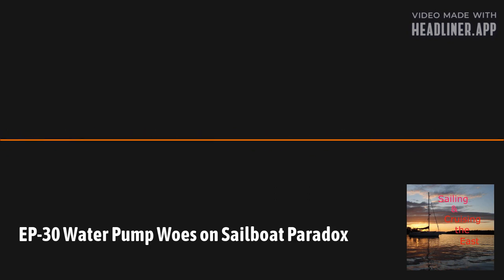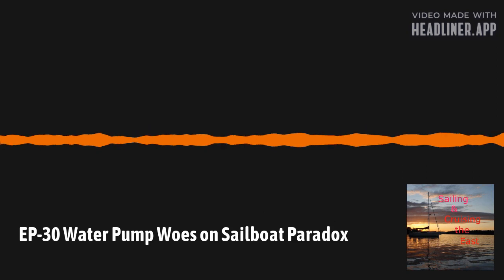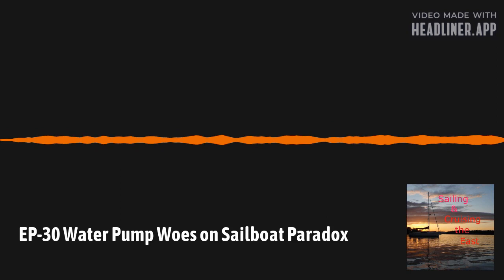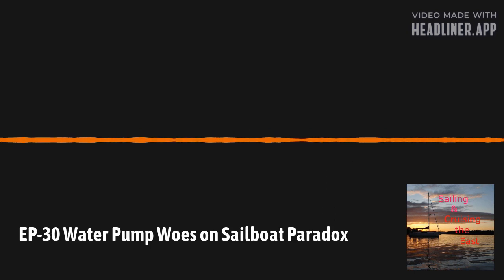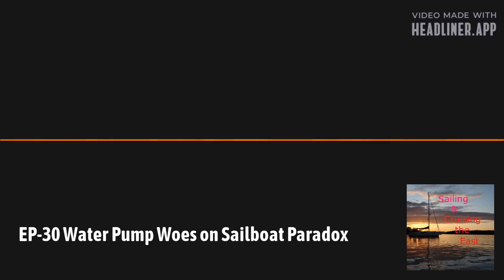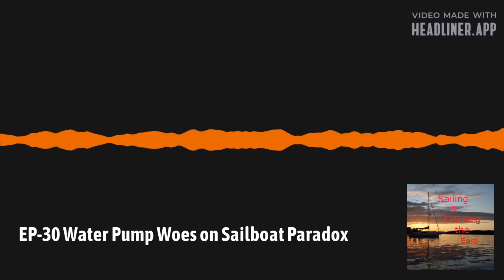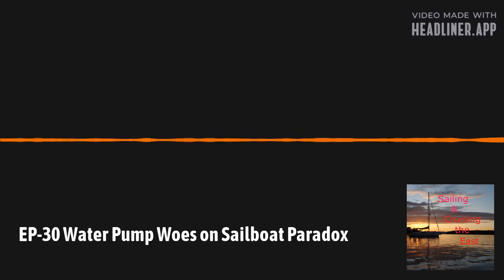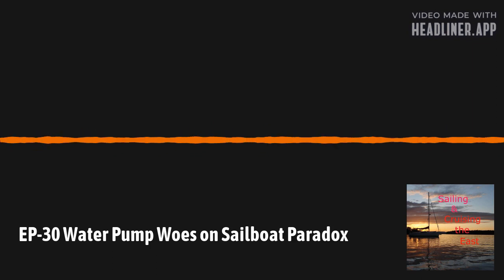EP 30 Water Pump Woes on Sailboat Paradox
Hello listeners and welcome to the Sailing the East podcast.  This is our podcast about sailing and cruising the east coast of the United States.   In some episodes we will focus on passages and destinations, in other episodes, we will talk about boats, equipment, and techniques, and when we come across an interesting person, we will try to get them as a guest on the show.  In this episode, I will tell you about some of the water pump woes I have been having on Paradox, my 2009 Hunter 45 DS.  Not the water pumps on the engine or generator, but the water pumps that are part of the water system on the boat.

Thanks for listening!  We will be spending most of the summer sailing around Narragansett Bay, Long Island Sound, and Buzzards Bay.  Hope to see you out on the water.
We love to hear from our listeners, send us your questions, comments, and suggestions at . Wishing you fair winds, and calm seas.
Bela and Mike